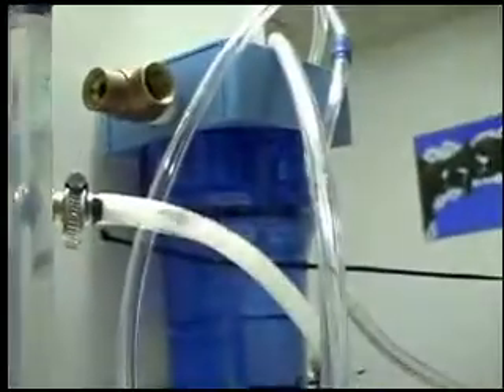#5 HHO Diamond Cell Trial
I've been sick for a couple of weeks so i haven't done much lately, but yesterday i built a drycell, 6 x 6, 19 plates, and i assembled them in a diamond shape. Check it out!!